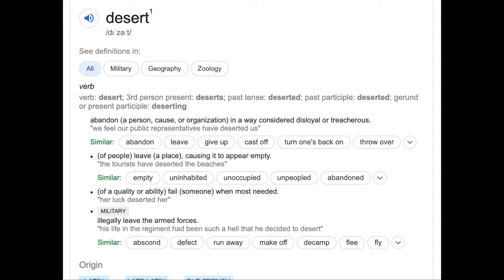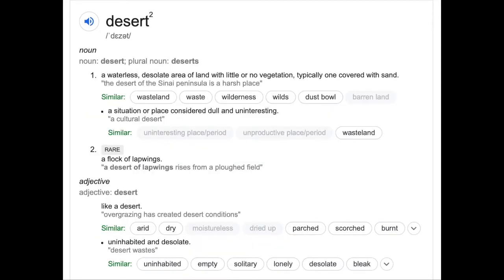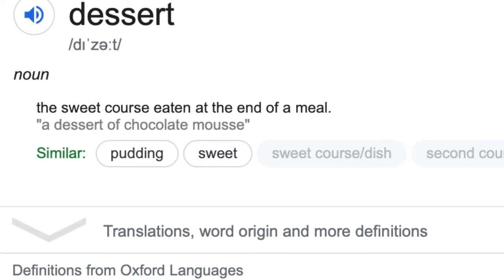English Language Spelling & Pronunciation: Desert vs. Dessert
Pronunciation and a little trick to remember how to spell them both.